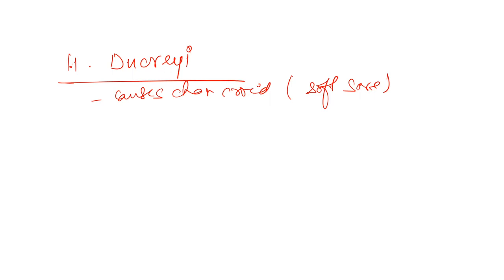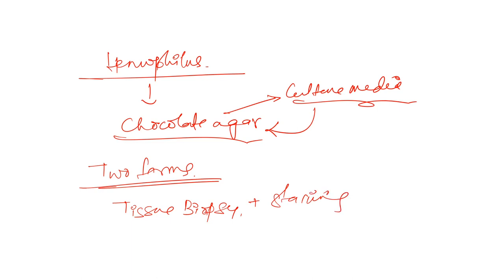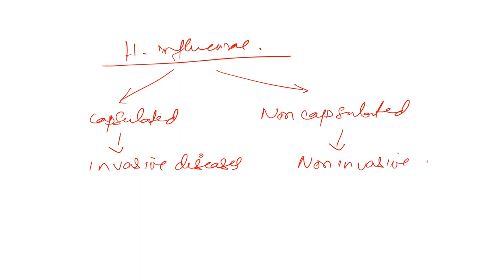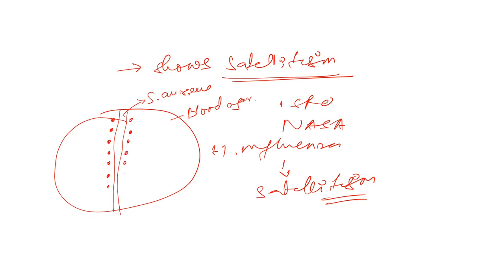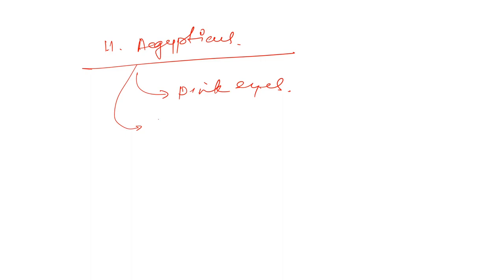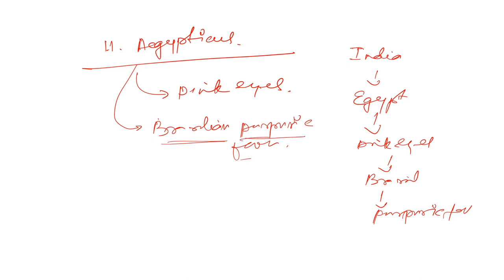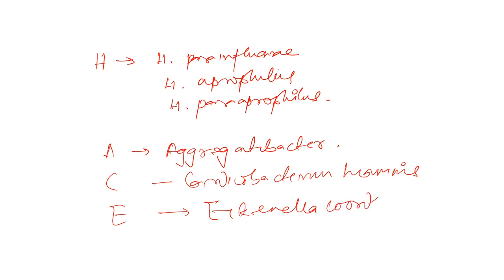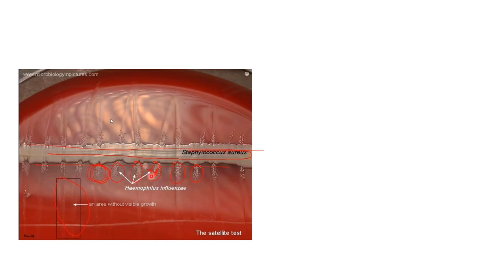Haemophilus || Systemic Bacteriology || DPADS